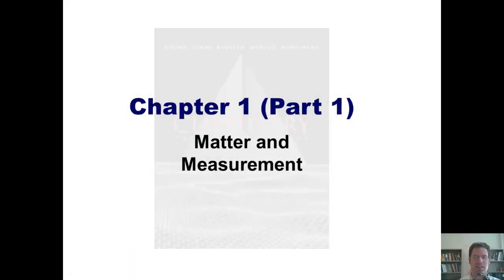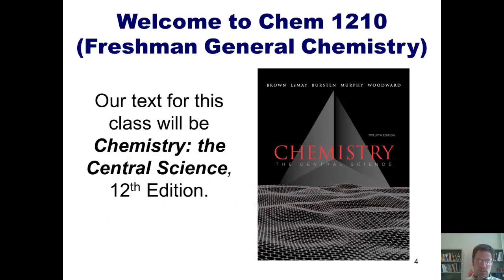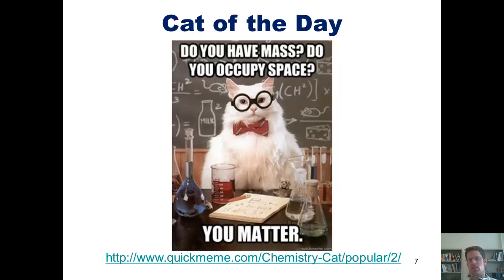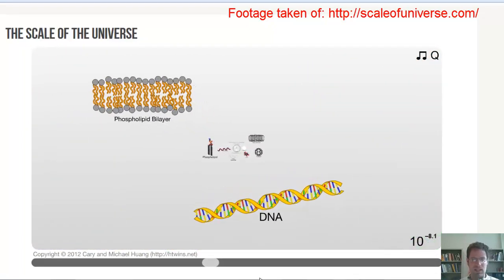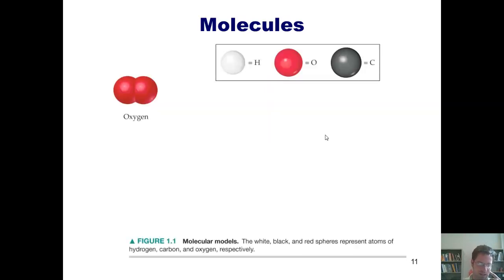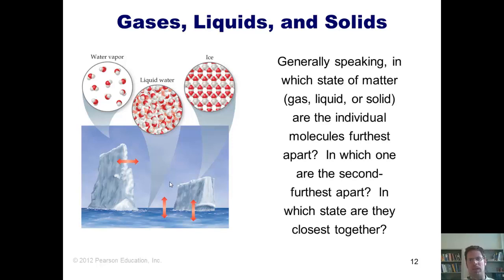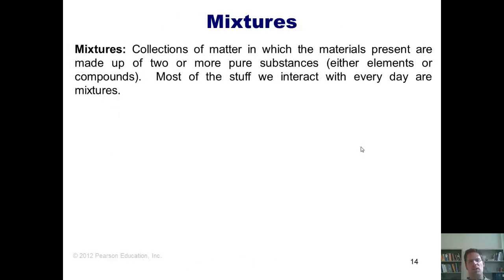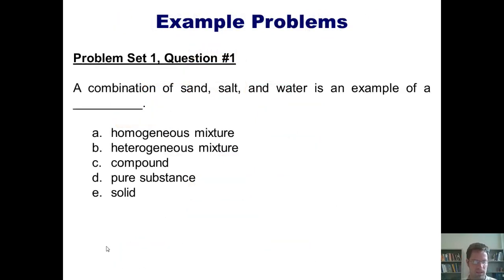Chapter 1 - Matter and Measurement: Part 1 of 3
In this video, I begin my Semester 1 Undergraduate General Chemistry course. In this lecture I’ll teach you about what chemistry is and why it’s important. I’ll also define numerous vocabulary words, such as matter, element, atom, molecule, compound, pure substance vs. mixture, gas, liquid, solid, and homogenous vs. heterogeneous.